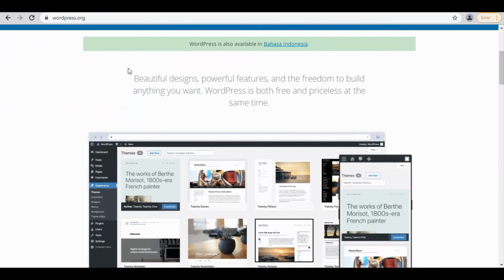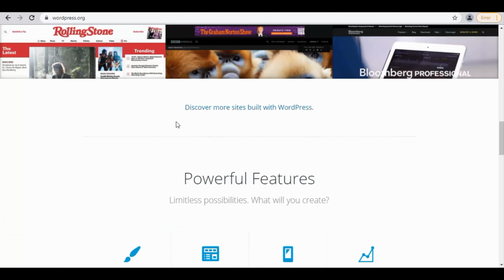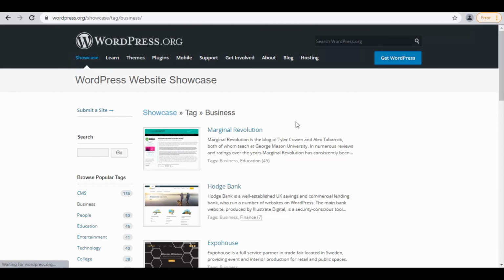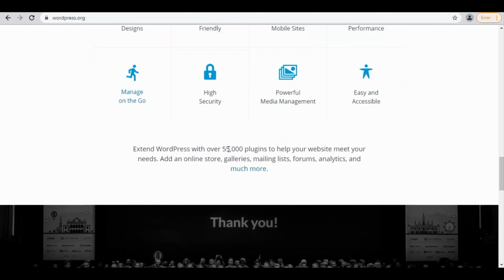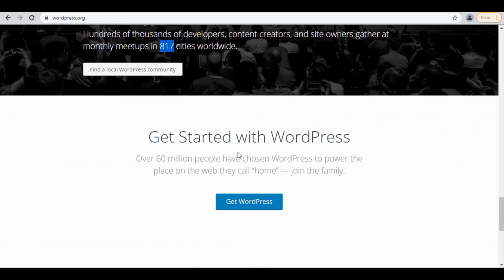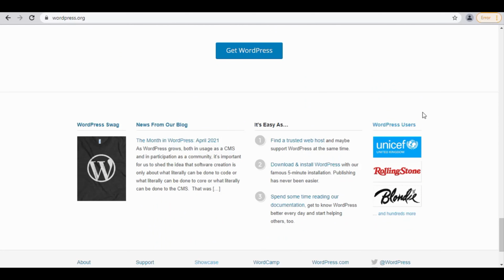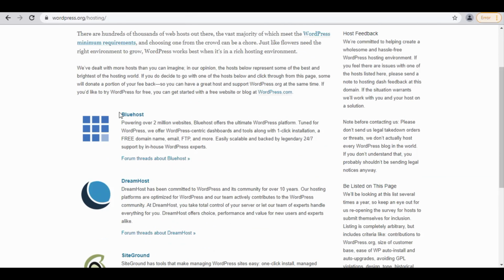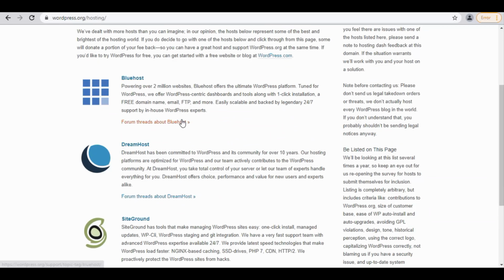Unleash Your WordPress Prowess: Become a Website Creation Expert with Interactive Guidance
Embark on a transformative journey towards becoming a WordPress pro with this interactive training course that equips you with the skills to build stunning and professional-grade websites without the need for coding expertise.

✅ Gain a comprehensive understanding of WordPress installation and configuration, mastering the foundational elements for creating a functional and engaging online presence.
✅ Master the art of using both the classic and block editors, crafting compelling content for your website with both approaches.
✅ Explore the versatility of the Gutenberg WordPress Editor Templates, creating visually appealing and interactive layouts with ease.
✅ Gain in-depth knowledge of WordPress blocks, understanding their structure and capabilities to manipulate columns and compose engaging website elements.
✅ Expand your creative horizons by discovering a wealth of additional blocks beyond the core offerings, enhancing your website's functionality and visual appeal.
✅ Streamline your workflow and maintain consistency across your website's content by utilizing reusable blocks effectively.
✅ Navigate WordPress Site Settings with confidence, optimizing your website's performance and tailoring it to your specific needs.
✅ Refine General Settings to enhance the user experience and ensure optimal website functionality.
✅ Craft engaging and effective content that resonates with your target audience by mastering Writing Settings.